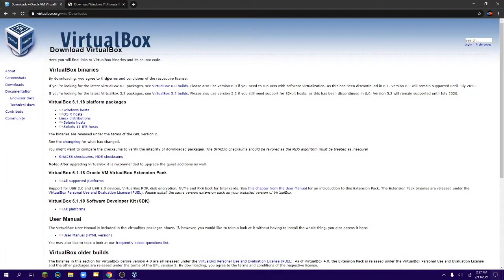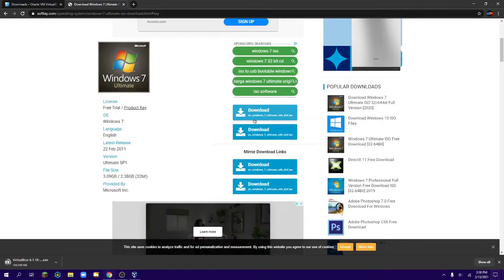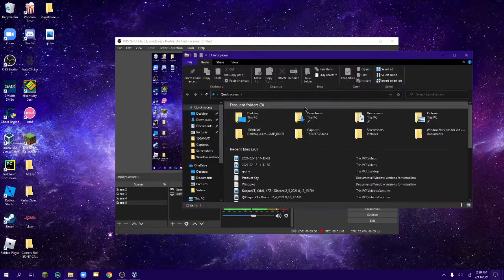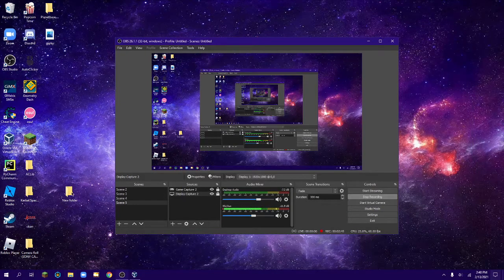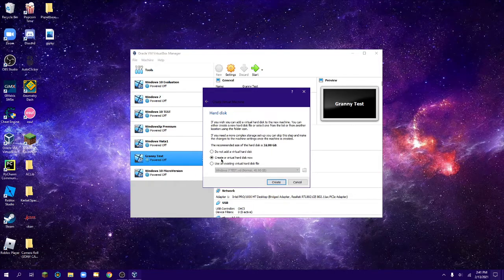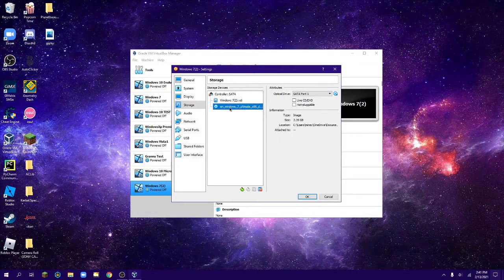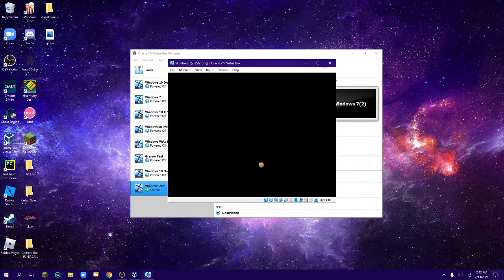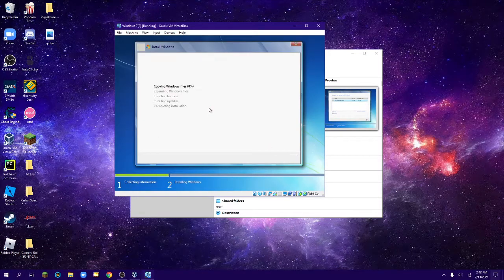How to download Oracle VirtualBox on PC Along with Windows 7 ISO | Part 1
Part 1 of installing windows 7, dont worry part 2 is literally out already. If you enjoyed leave a like :)